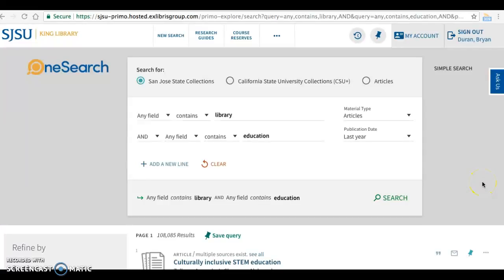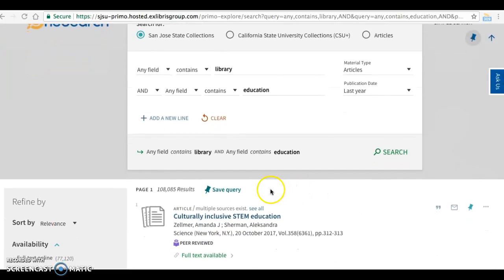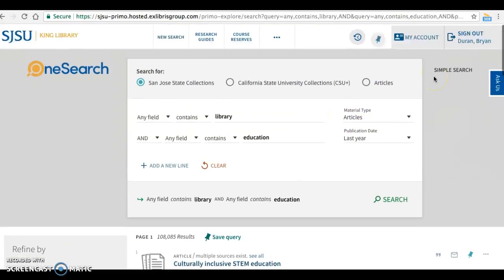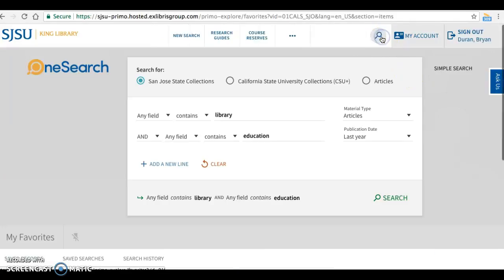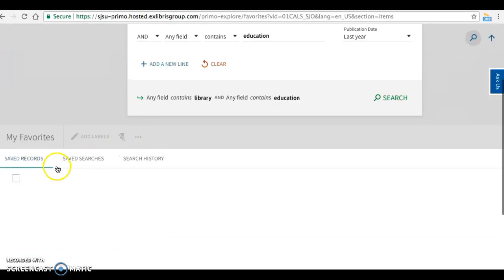Saving search queries